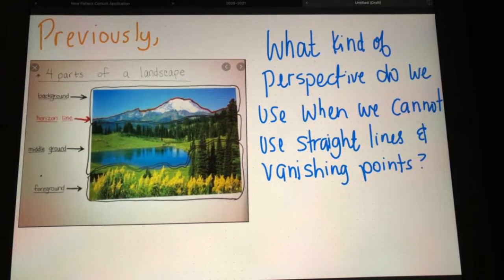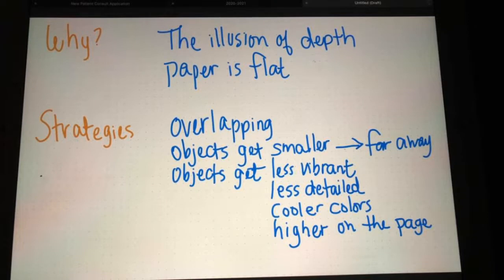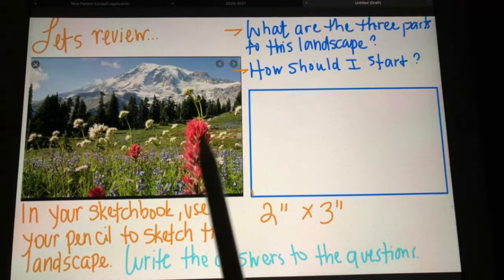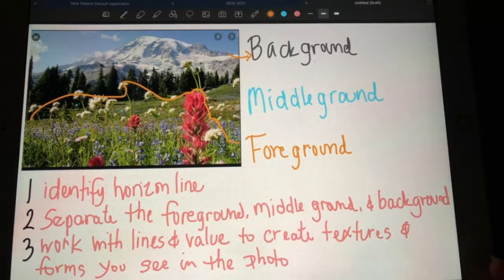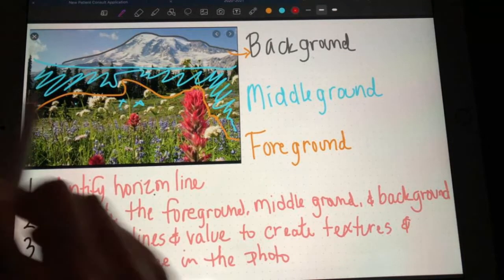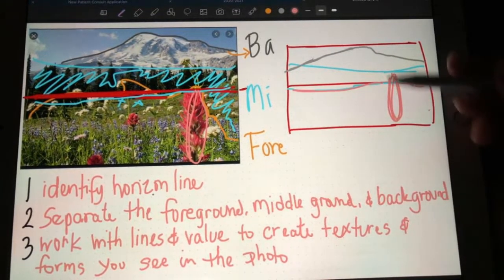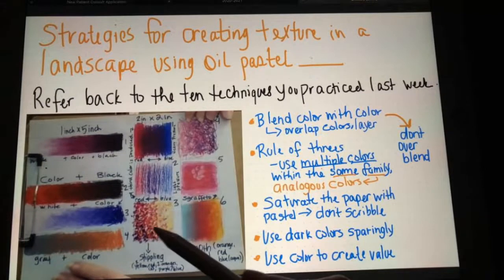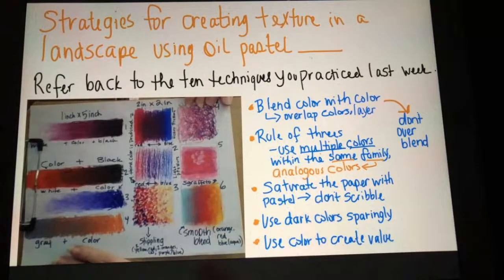oil pastel workshop part 2A